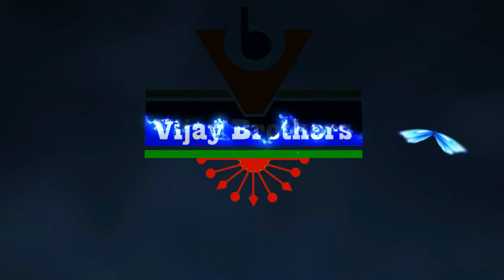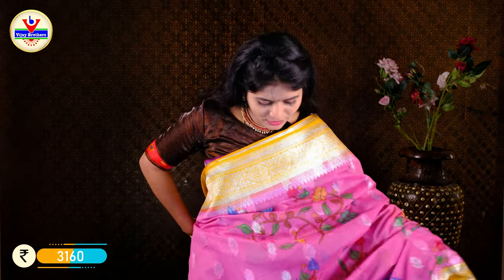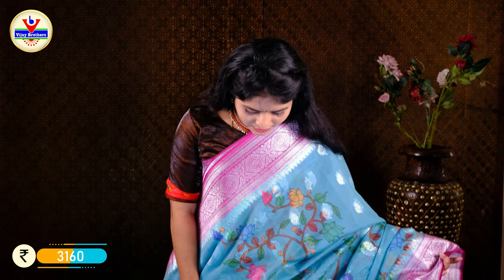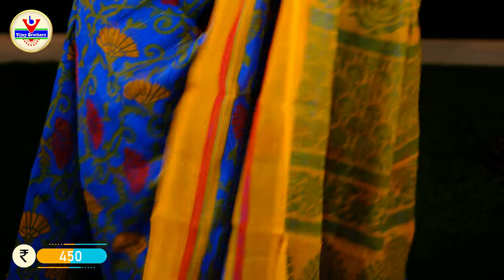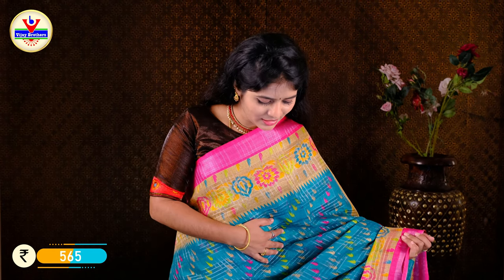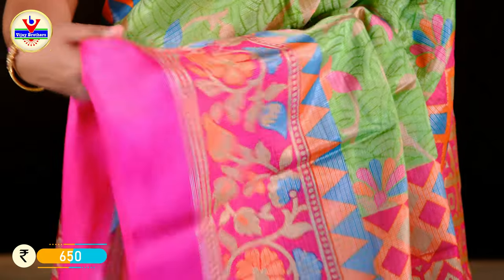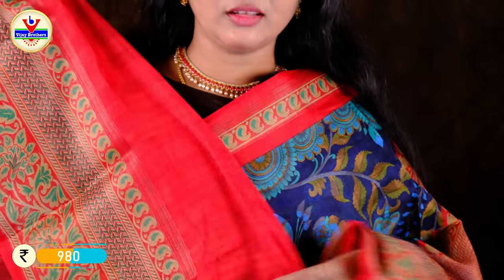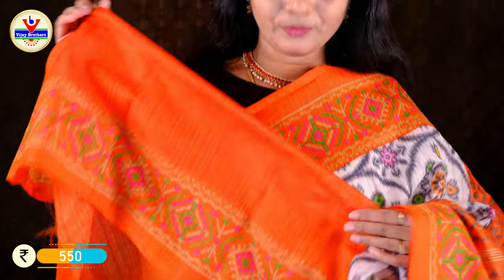Daily wear lenin & Soft organza party wear sarees @vijaybrothers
1) Take a screenshot of the saree which you like ( from our latest YouTube video Facebook or Instagram )
2) pay the amount through gpay/phone pay/Paytm or online transfer and send your details,
3) we will deliver the saree within 3-5 working days